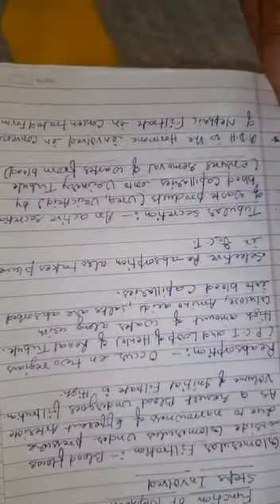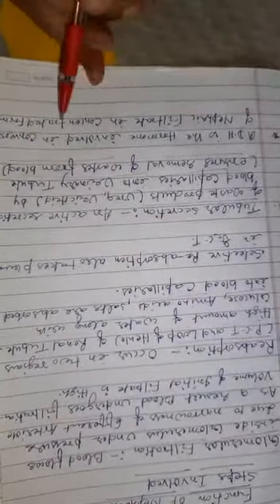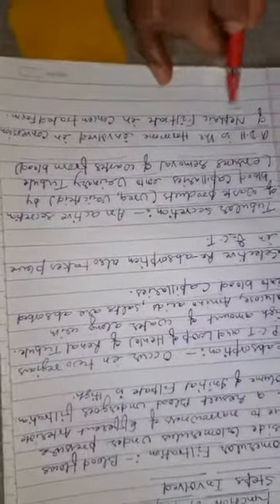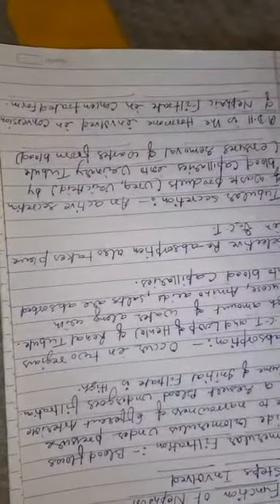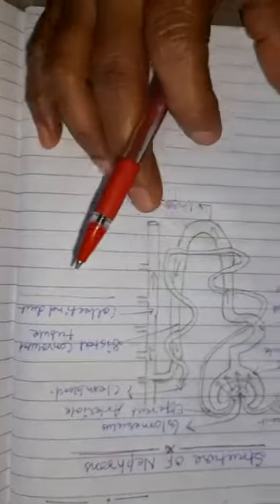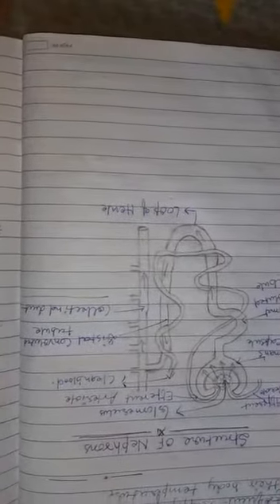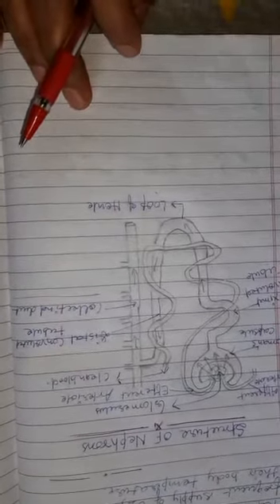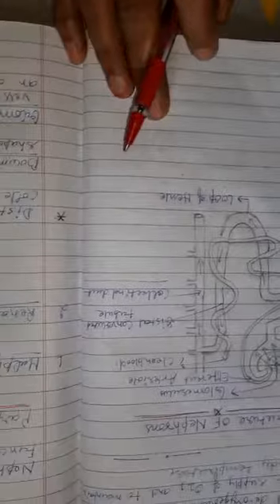Class 10 ,sub - bio,chapter- life process, topic - structure and functions of nephron. Part 2